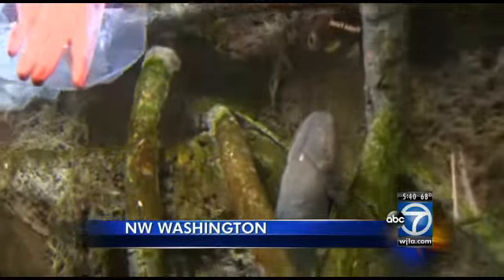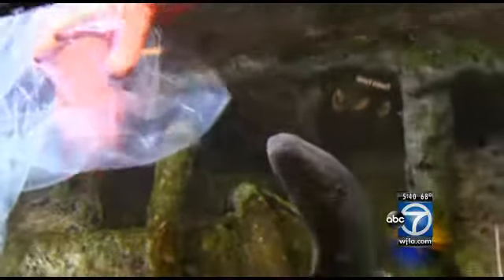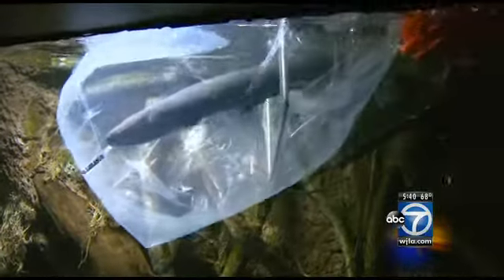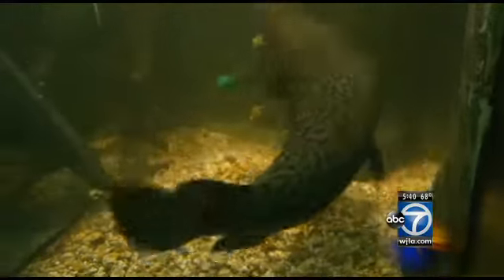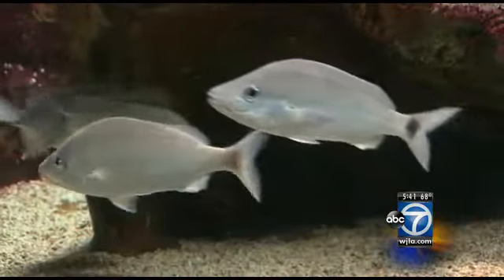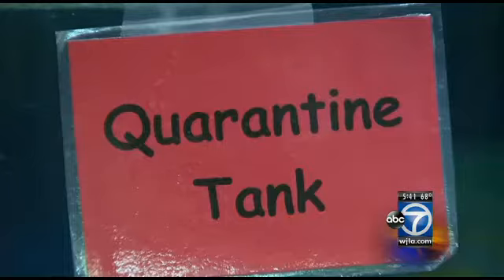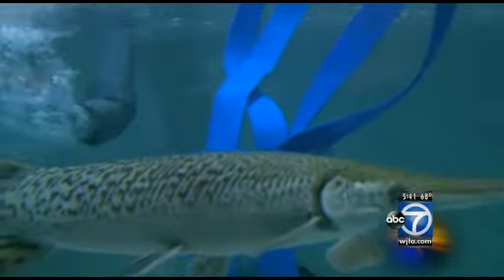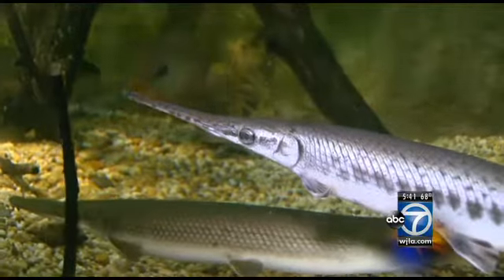D.C. Aquarium animals sent to Baltimore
After the D.C. Aquarium closed its doors on Sept. 30, its thousands of inhabitants are moving to Baltimore's National Aquarium.